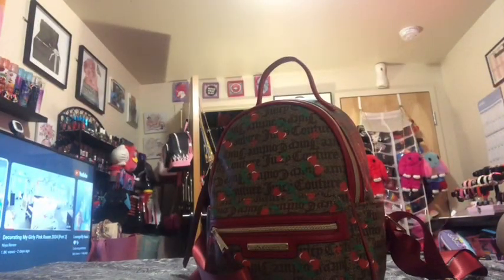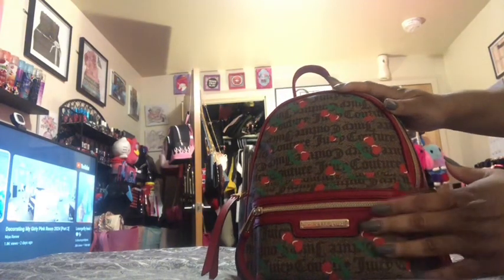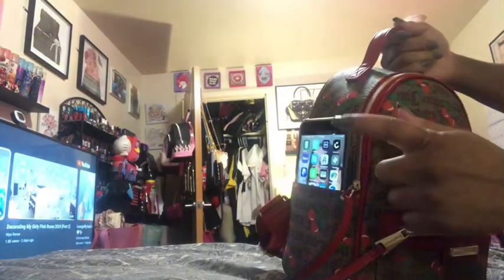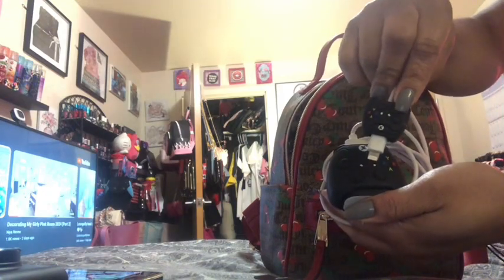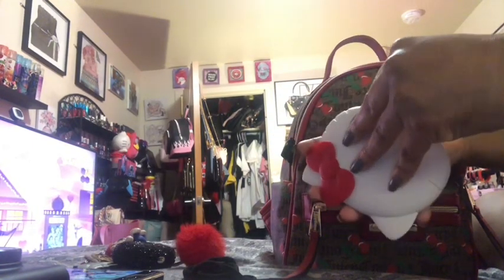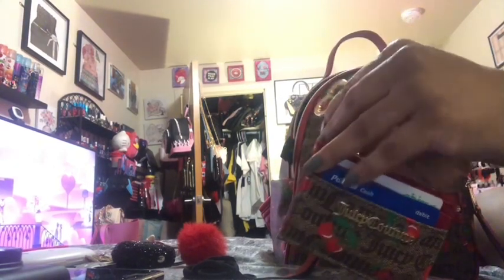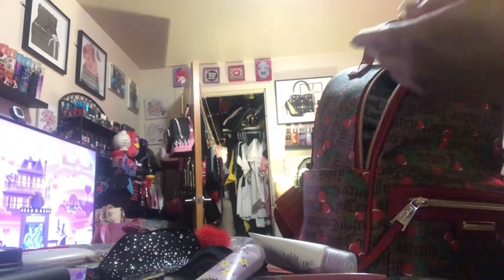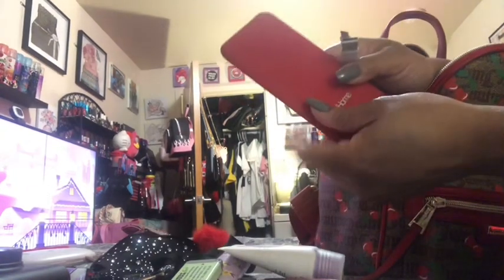What’s in my bag? (Juicy Couture Mini Backpack 🎒 Edition)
Hello, This is The Life Of Author Dalisha/Dalisha's Vlogs! I hope that you loved and enjoyed this video!